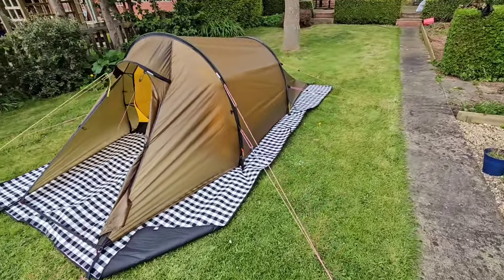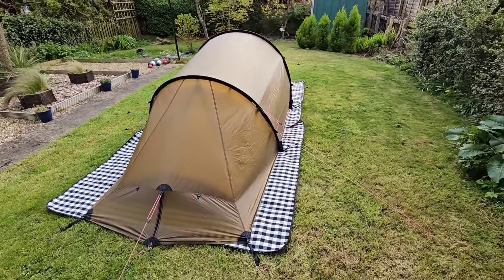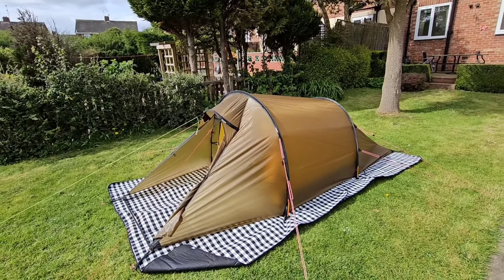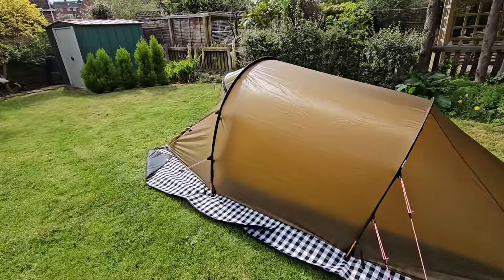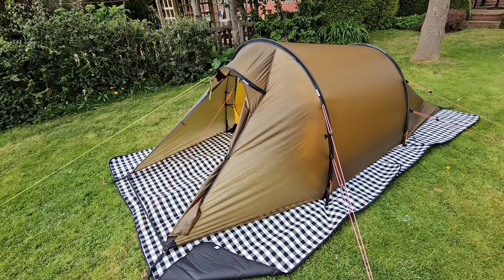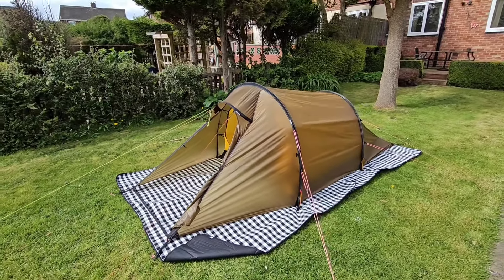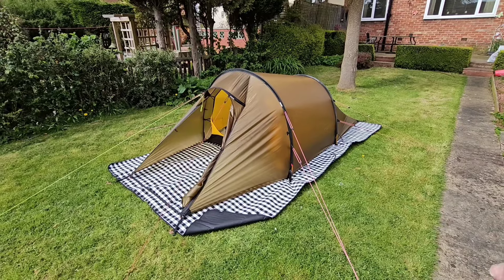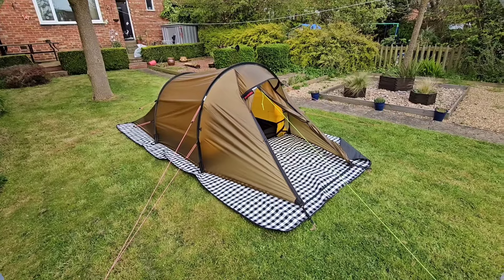First pitch Hilleberg Nallo 2.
First time pitching the Hilleberg Nallo 2 Red Label in Sand colour.

I own a Nordisk Halland 2 LW which is basically an identical tent but it has to be said is nowhere near as strong as the Nallo. it is almost 1kg lighter though. however, the additional strength of the Nallo is what has drawn me to it.

so this is my first look at it and some discussion on the specific weights and a few other bits and pieces.

as discussed in the video, here is the link to the video of the Nortent Vern1 suffering a broken pole that I mention.